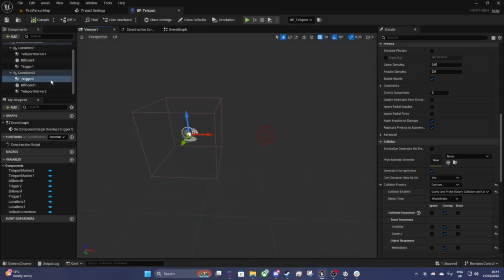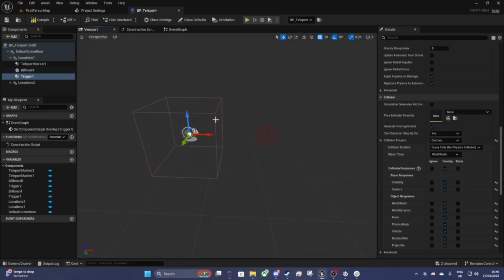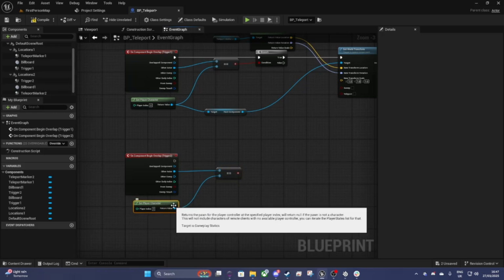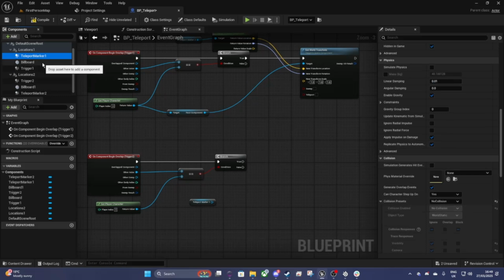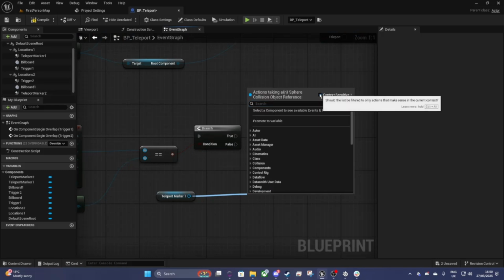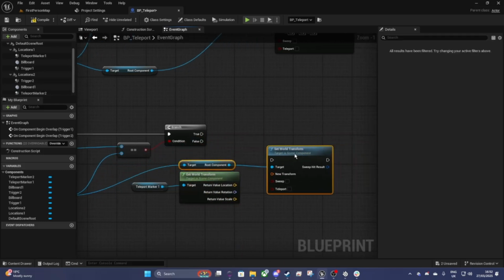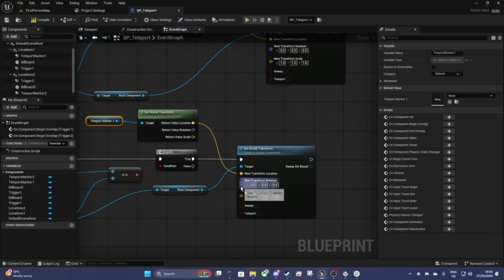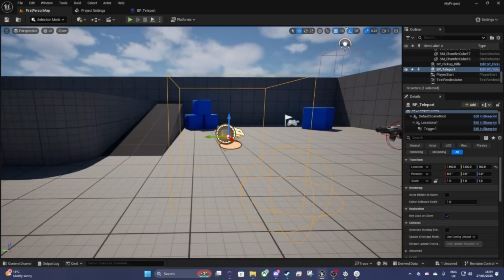Teleportation Tut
This video was created for someone that need help with unreal engine teleporting.